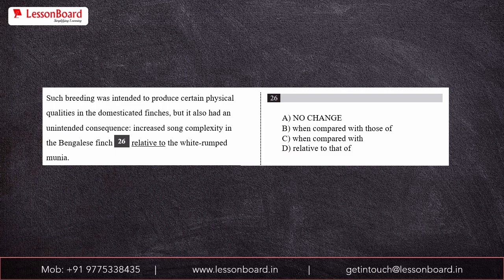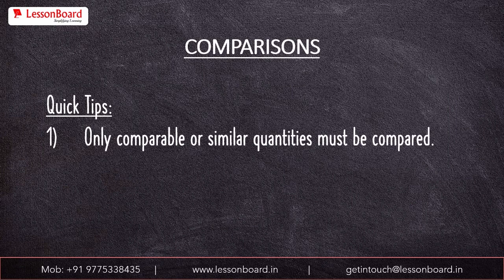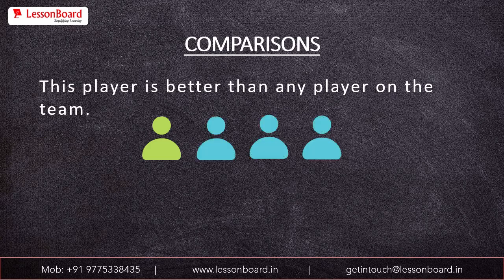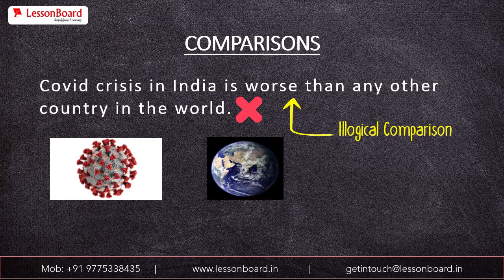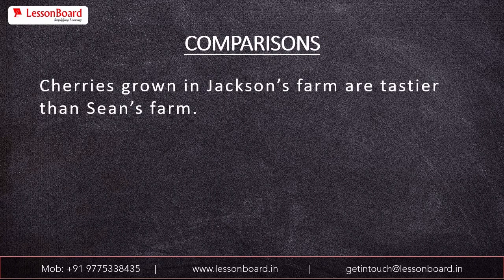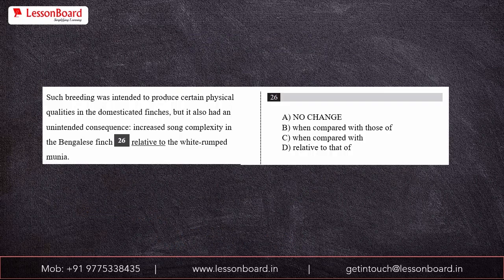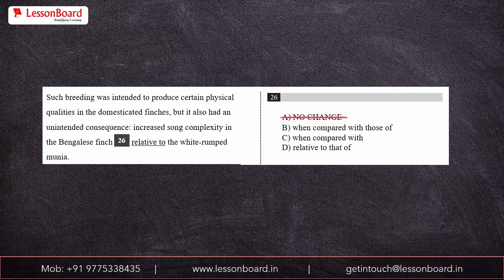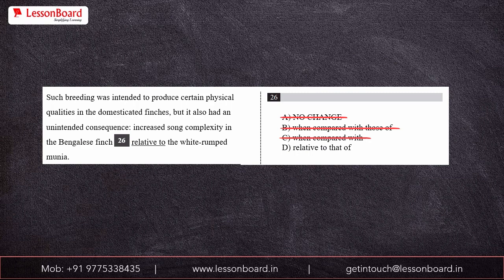SAT/ACT Language Lesson on Comparison.